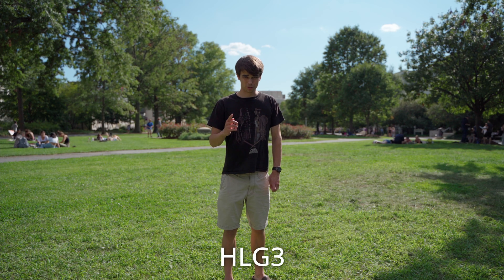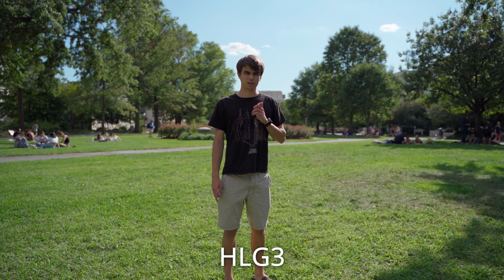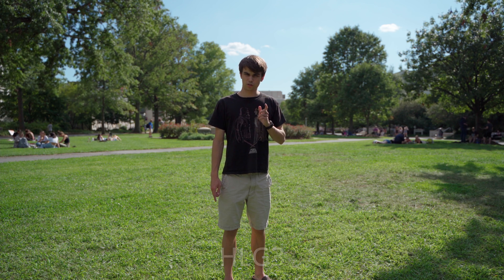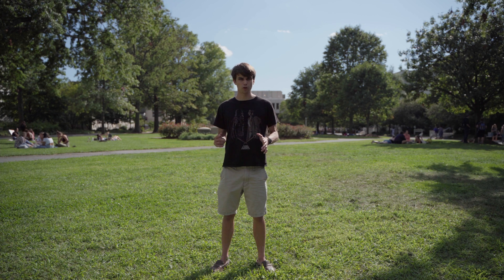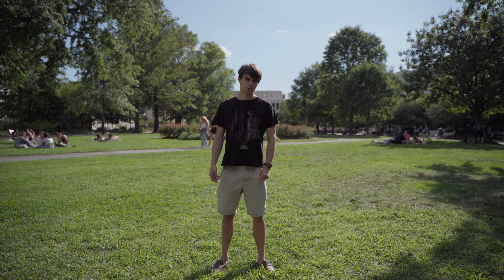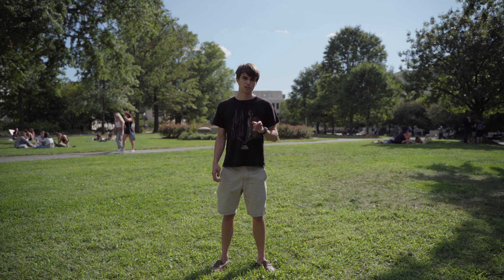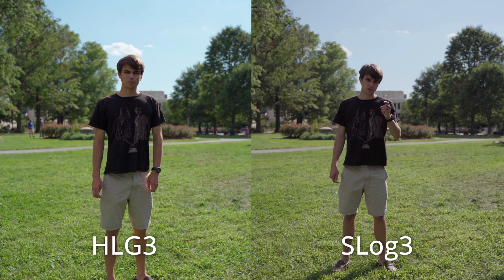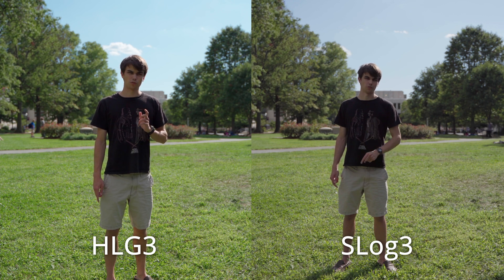Is 8-Bit Sony Log Usable?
Is Sony Slog2 and 3 usable in their 8-bit cameras? Tell me what you think of the footage in the comments! I apologize for the audio, but I can't seem to find the best settings for my A7RIV yet since the camera doesn't have the best limiter to protect blown out sounds.
Shot on Sony A7RIV